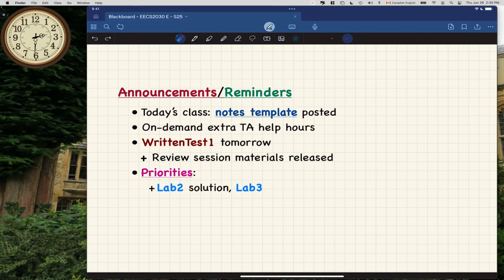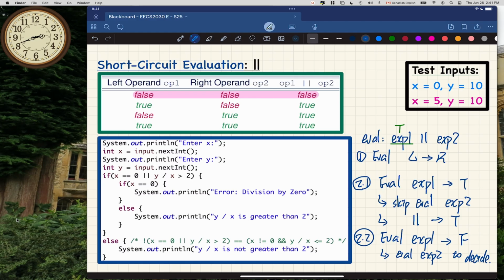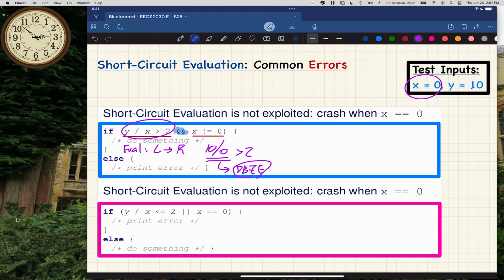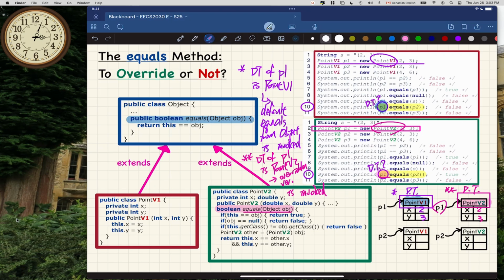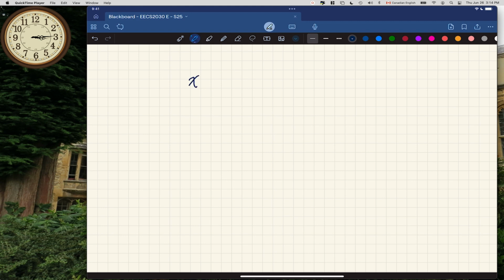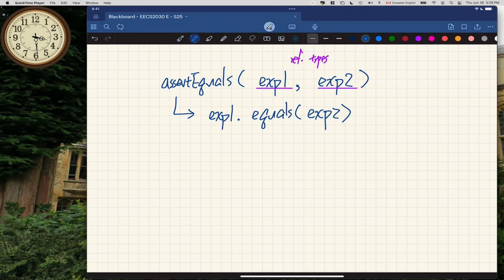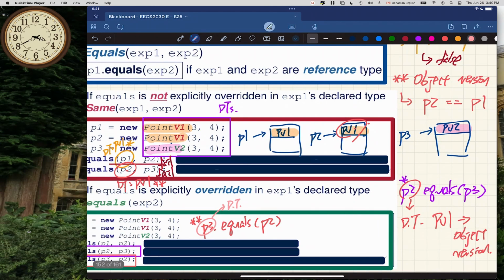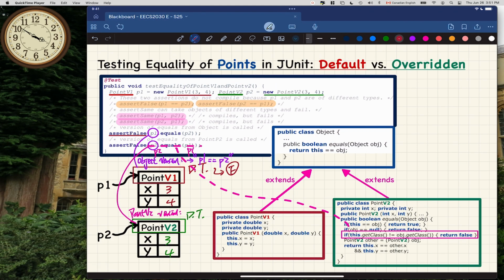[HD] EECS2030 S25 - 2025-06-26 - Thursday (Lecture 14)